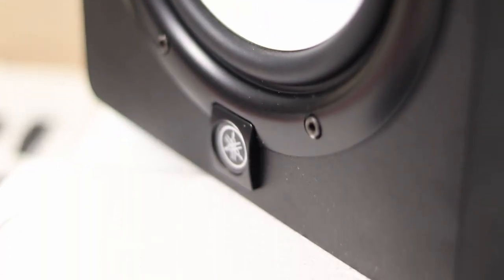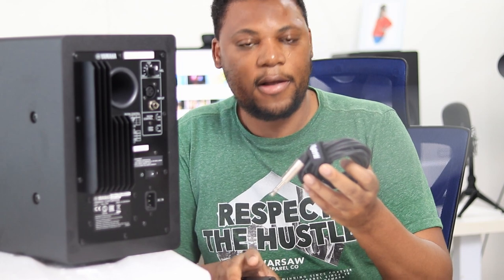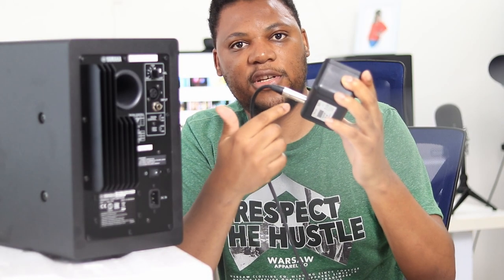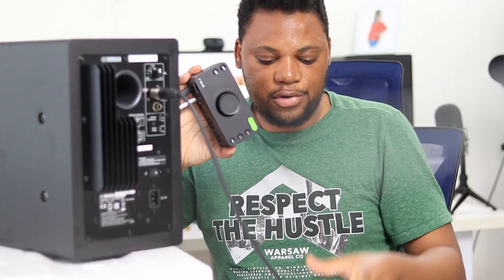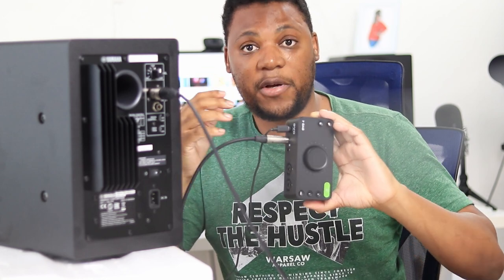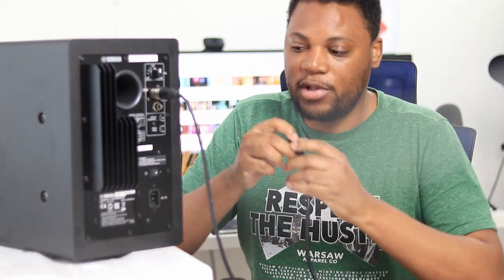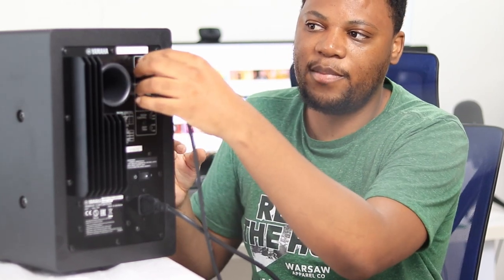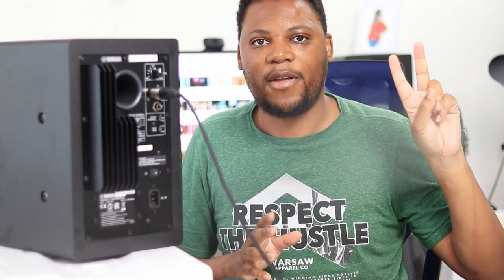How to connect studio speakers to audio interface